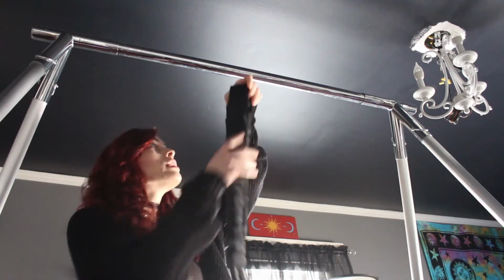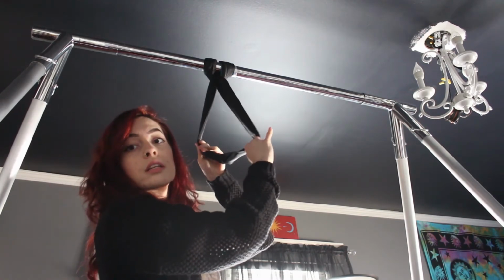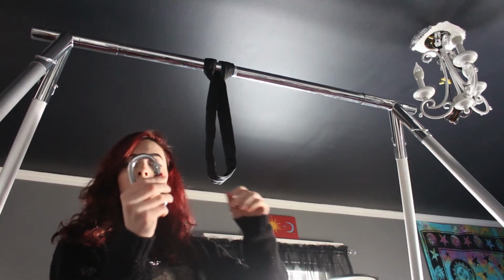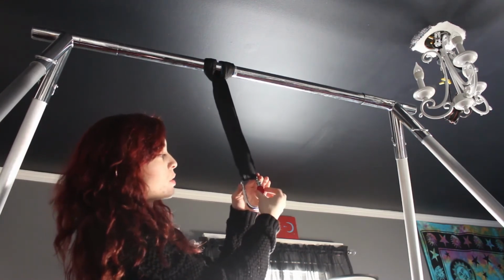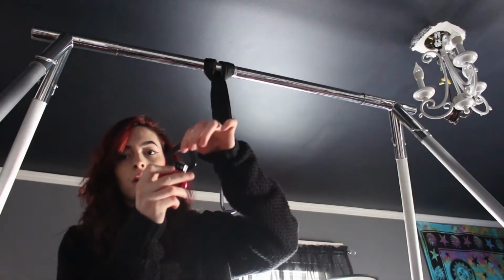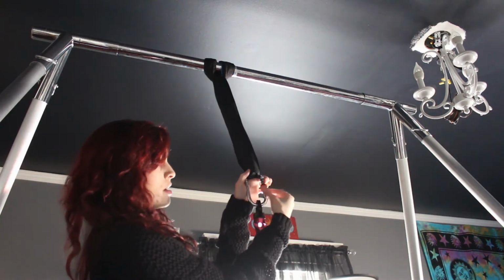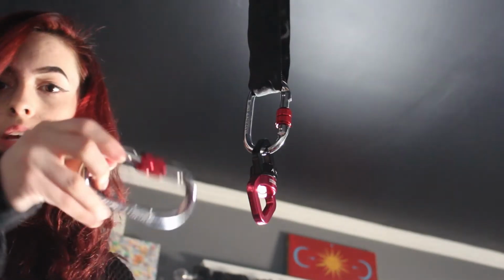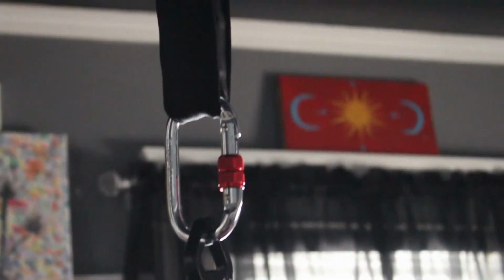Aerial Lyra Rigging Tutorial | X-Pole A-Frame Rig | Setting up Hoop at Home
Walking you through the way I rig my single tabbed lyra to my a-frame.
I believe that this information can be used as a rough visual guide if you want to clearly see this type of rigging to an x-pole a-frame rig.